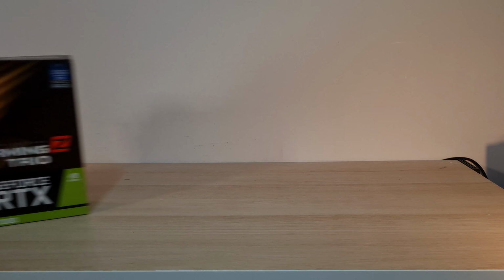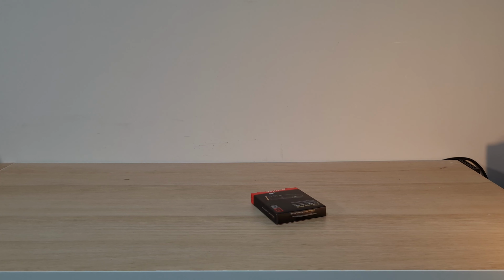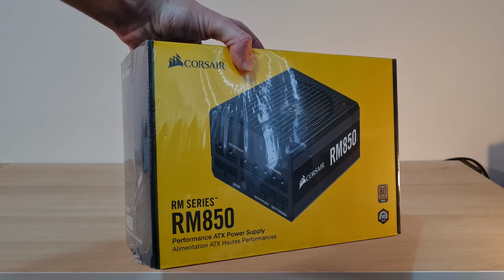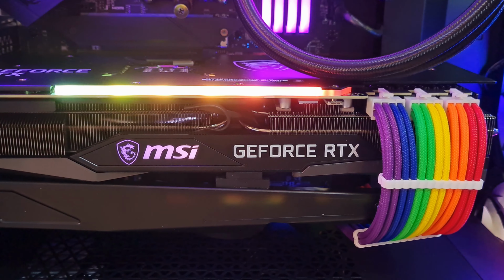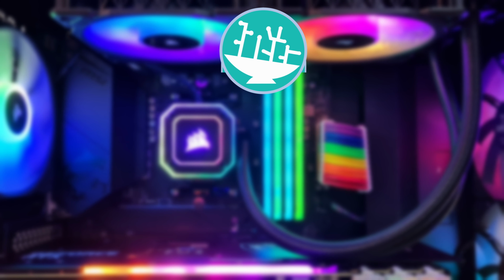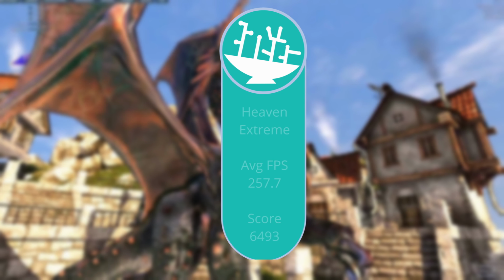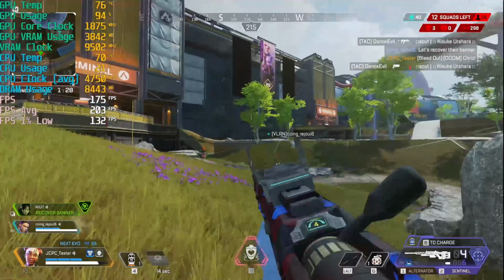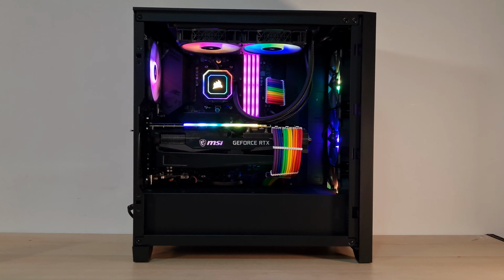The ULTIMATE Ryzen 7 RTX 3080 Gaming PC Build in the Corsair 4000X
Never expected; always appreciated This PC was assembled by JCPC Customs in the UK
🎮 JCPC Customs Gaming PCs 🎮
for your next gaming PC!
- UK Only
- Ready to Go Prebuilts / Configurator / Custom Spec service
- The same builds and quality you see on the channel
- Code YTFREE at checkout for free UK shipping! (That's a £30 saving 😎)

💸Curve card💸
Consolidate your credit/debit cards into one interface and even go back in time to change your payment card on previous purchases. Works with Google/Samsung Pay too! Carry one physical card and use it to assign purchases to different accounts
1% cashback on all purchases for 30 days when you sign up with our link!

🪙Nexo Crypto🪙
Sign up to Nexo to earn fantastic rates on Crypto Earn programs, including stablecoins.

iFixit kit (ensure you change seller to "iFixit Europe")

Ratchet screwdriver

🕰️Timestamps🕰️

0:00 Start
0:20 Wardrobe change
0:48 Coming up in the video
1:01 Parts list and design concept
4:23 Build 'tage
6:10 Build complete
6:39 Thoughts on the build
7:58 Temperatures
10:24 Gaming tests
13:01 Closing thoughts
13:40 Don't stress about temperatures
14:44 End